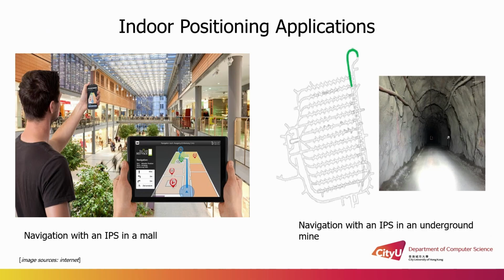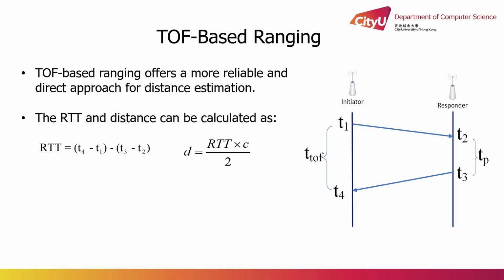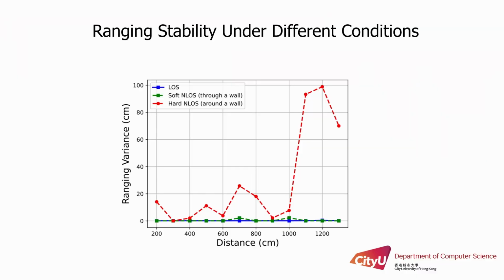IEEE INDIN2025 SYPA Winner - Mitigating NLOS and Multipath Ranging Propagations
This video presentation describes the work in the paper titled: A Residual Weighting Approach for NLOS Mitigation in Complex Environments

Authors: Raphael E. Nkrow, Dutliff Boshoff, Bruno J. Silva and Gerhard P.
Hancke, City University of Hong Kong

Paper Abstract:
NLOS and multipath propagation are the main hurdles for accurate localization with time-based localization systems. Over the years, researchers have proposed myriad approaches to mitigate the effects of Non-Line-of-Sight (NLOS) and multipath propagation for accurate indoor localization. Residual Weighting (Rwgh) is a widely used technique for NLOS mitigation in literature. This is because it does not require expensive site surveys or statistical information of the channel. Also, position estimation is possible even if all the nodes (anchors) are in NLOS. We observed that with Ultra-Wideband (UWB), the ranging results in Line-Of-Sight conditions are stable compared to NLOS and multipath ranging scenarios. Based on this, we propose a Rwgh approach by exploring the stability of the range measurements obtained during the localization phase. The stability of the range measurement gives an indication of the veracity of the introduced residuals, which is then weighted to mitigate the NLOS effects directly during localization. We test the performance of the proposed approach with data collected from two distinct real-world environments with heavy NLOS and multipath presence instead of simulated data as used in the preponderance of Rwgh-based approaches.